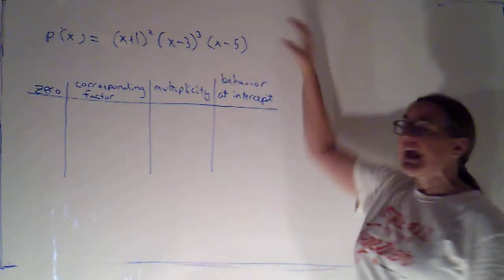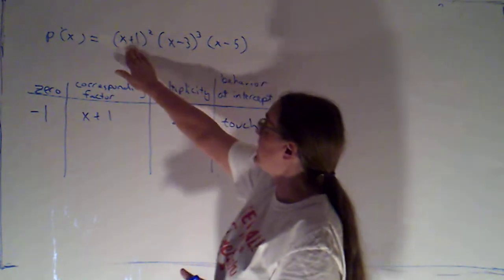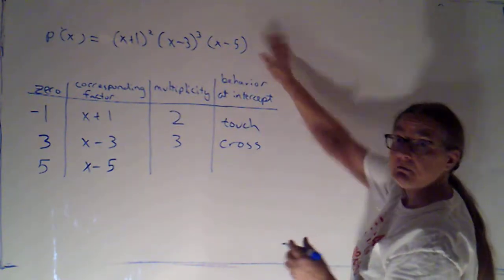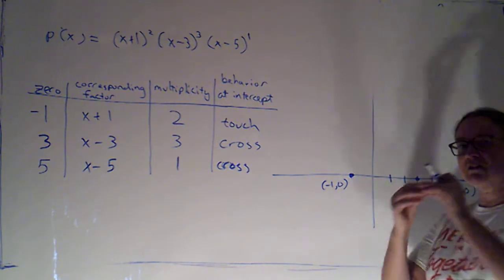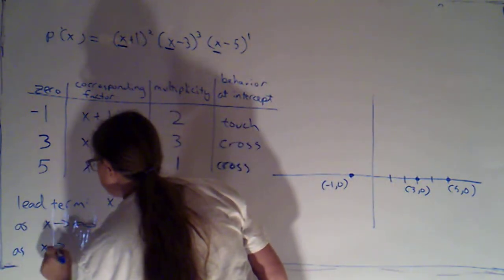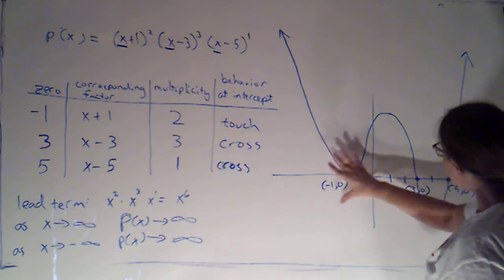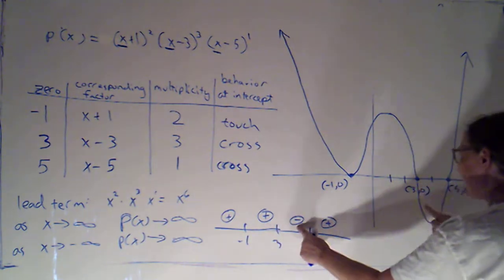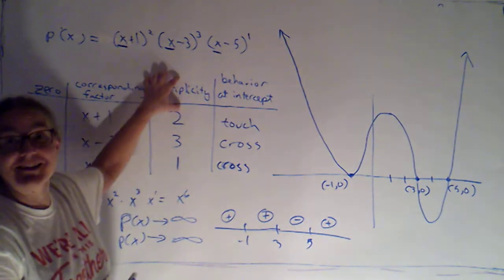Math 2 Section 2 2 part 9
Using the end behavior and the multiplicities of the zeros to graph a polynomial.